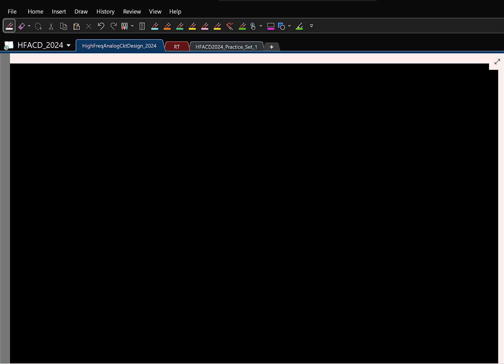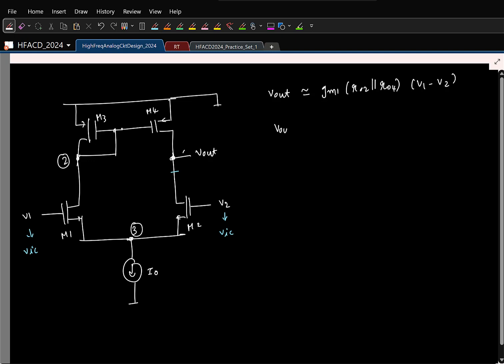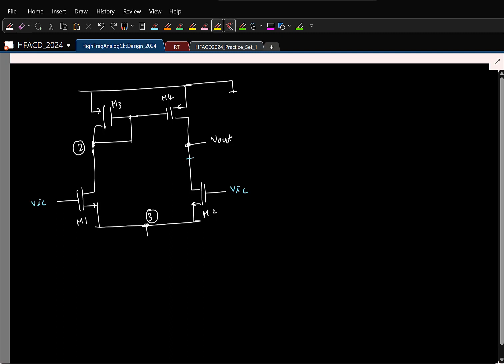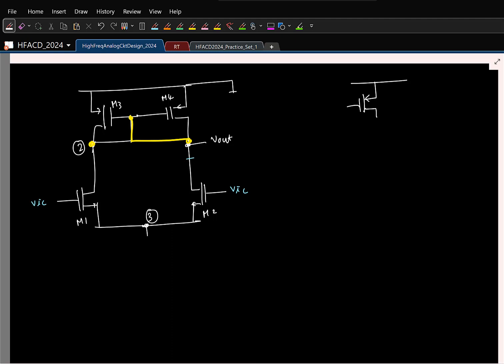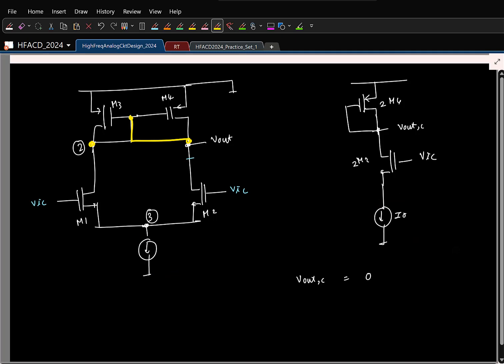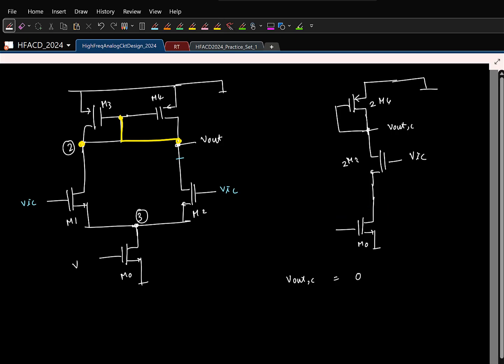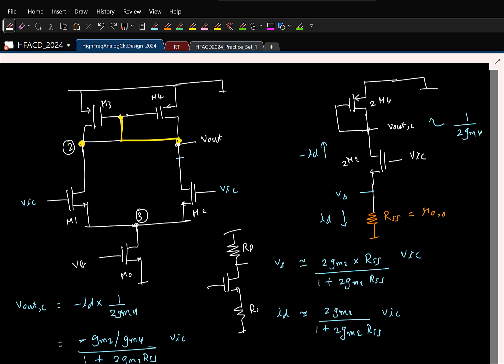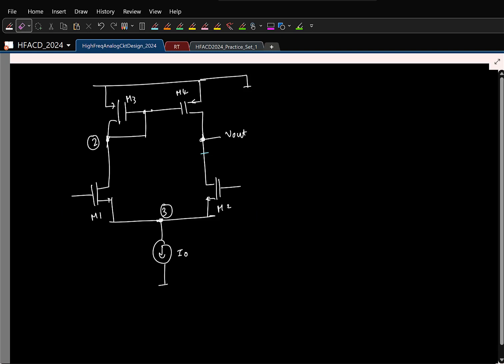Lecture 5(d): Common-mode and differential mode gain in a five-transistor OTA